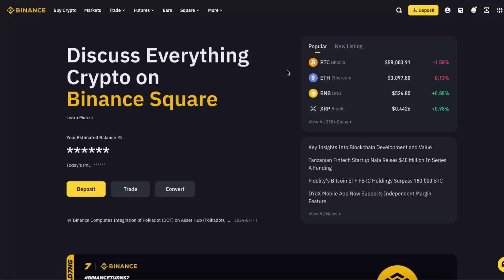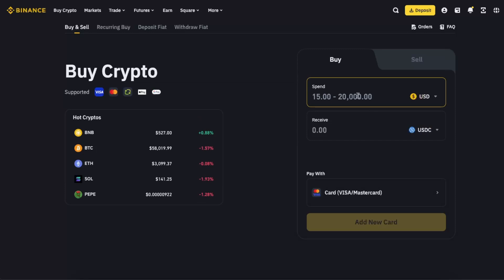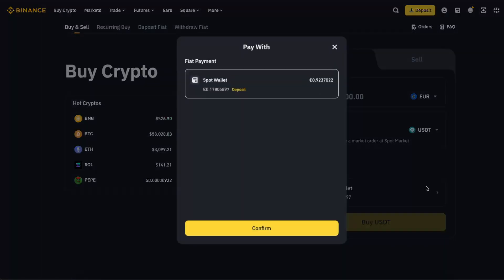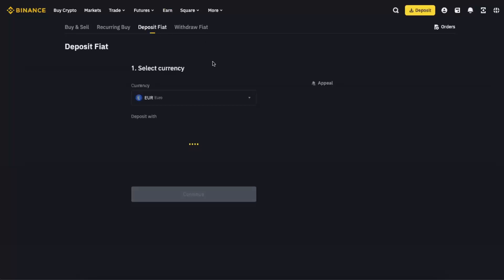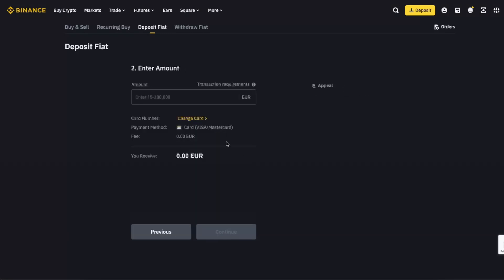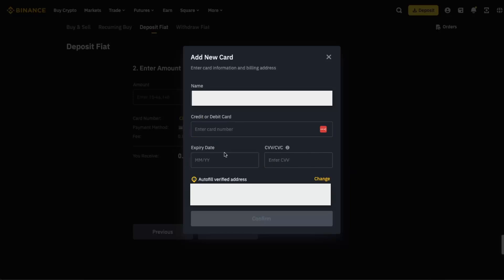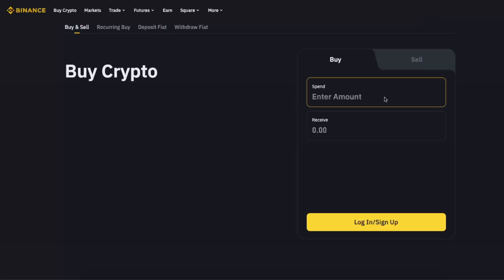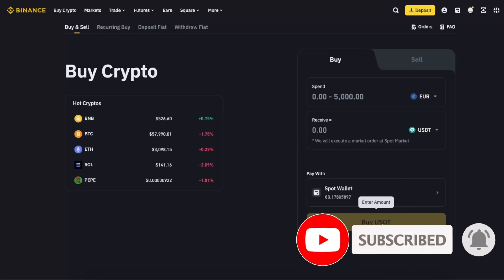How To Buy USDT On Binance Using Debit Card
In this video I show you How To Buy USDT On Binance Using Debit or Credit Card!